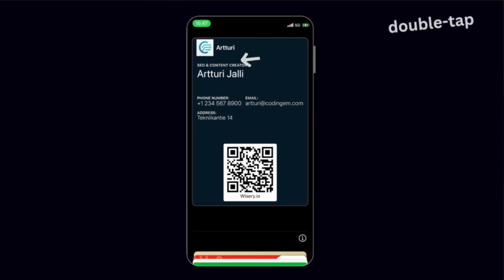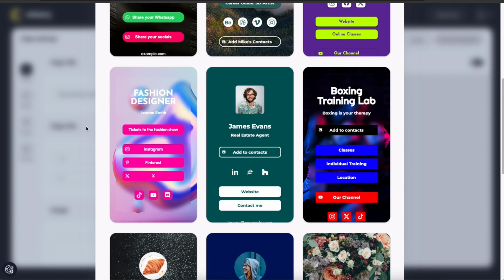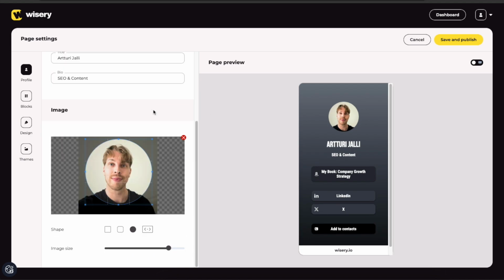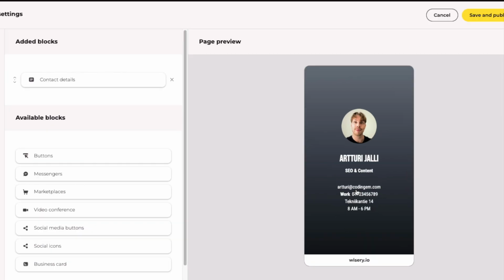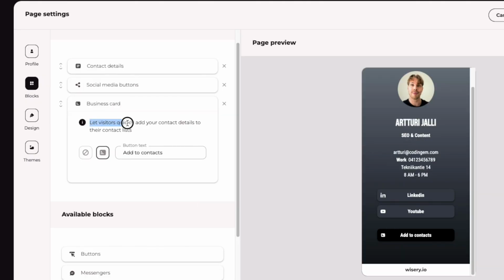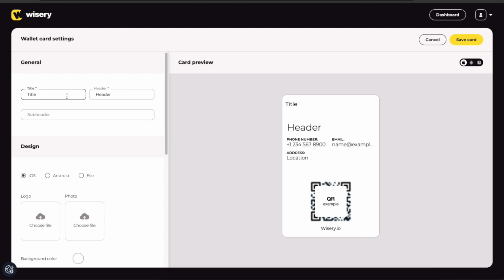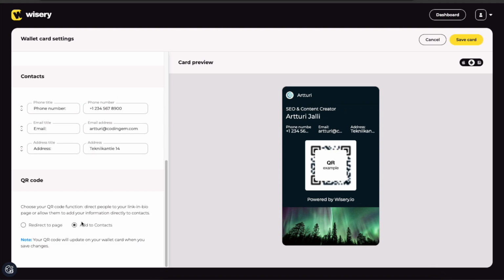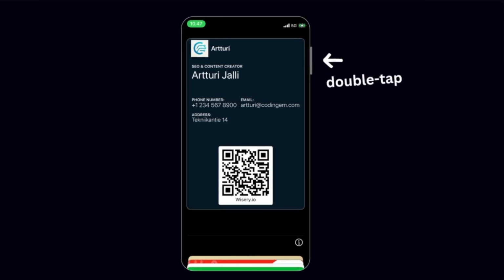How to Add Digital Business Card to Mobile Wallet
Let me show you how to create a digital business card with Wisery.io.